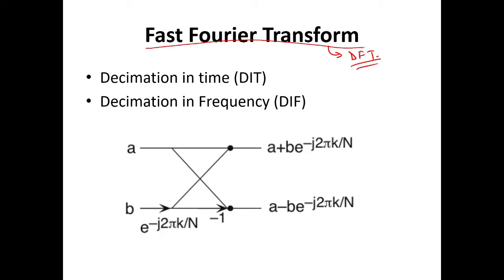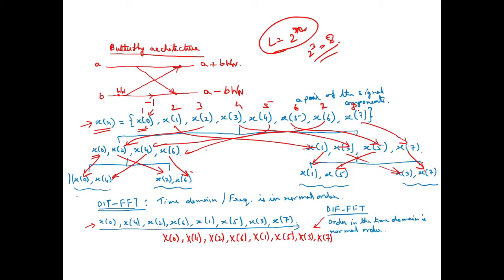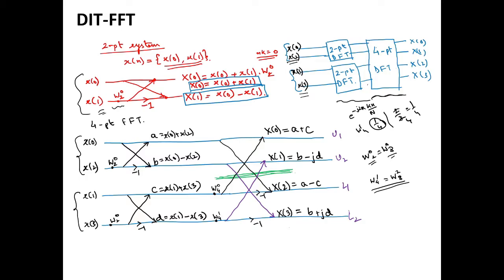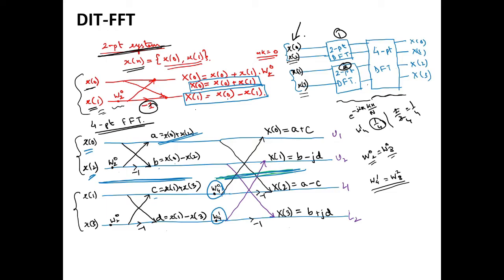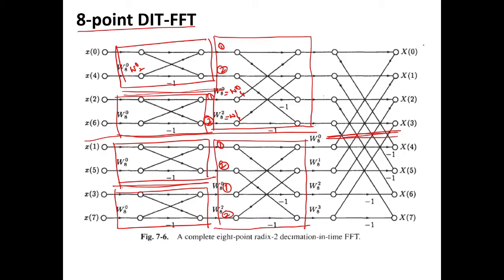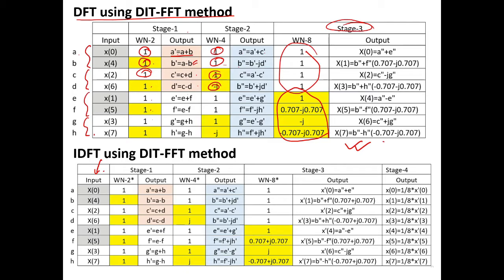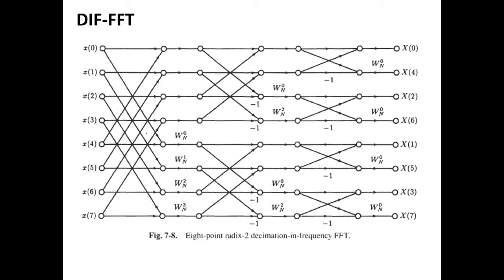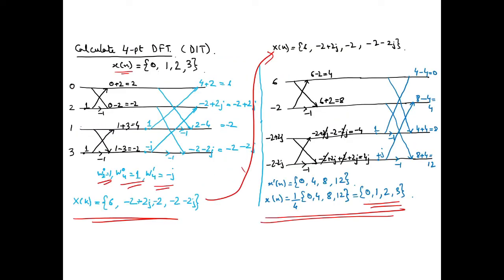Lecture - 12: DIT FFT and DIF FFT